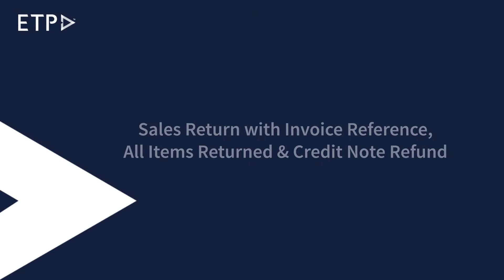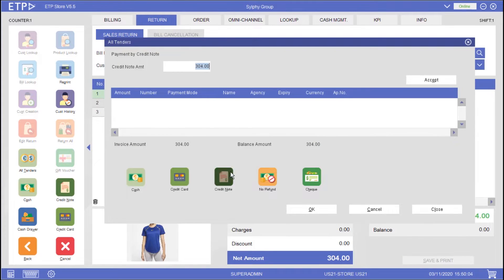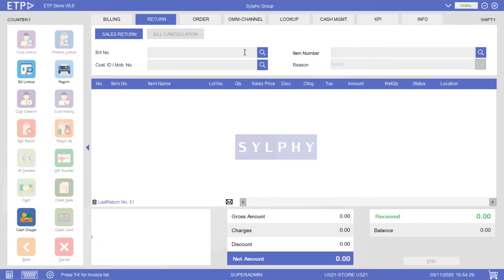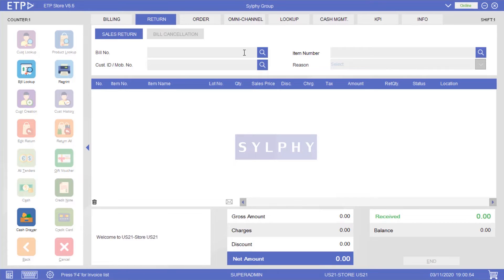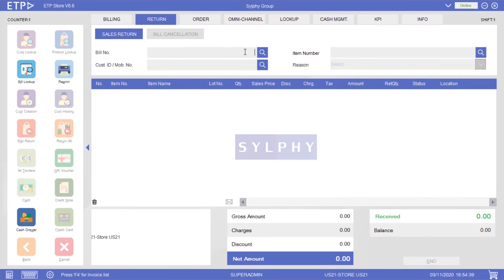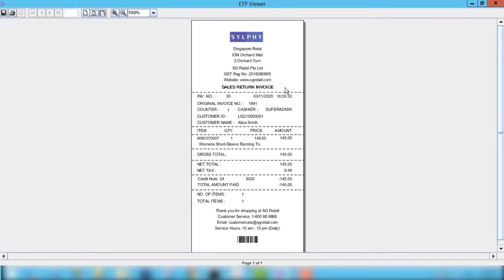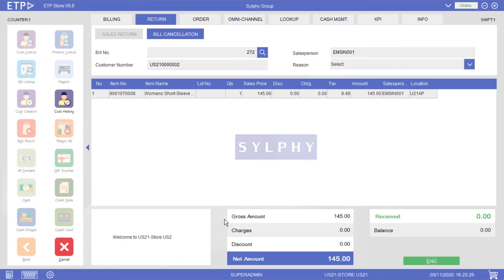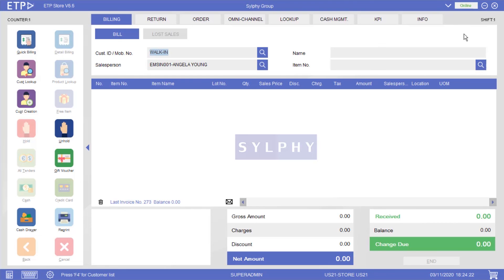ETP V5 Omnichannel POS | How to Manage Sales Returns in ETP Store Front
Seamlessly manage returns and exchanges to elevate customer service levels. The Omni-channel Inventory Management function of the ETP Retail Store Software enables you to accept cross-channel returns and update your inventory instantly.

00:00  -  Start
00:09  -  Sales Return with Invoice Reference, All Items Returned & Credit      Note Refund
01:11  -  Sales Return with Invoice Reference, Partial Items Returned & Cash Refund
02:05  -  Sales Return without Invoice Reference & No Refund
02:55  -  Sales Return without Invoice Reference & Credit Note Refund
04:07  -  Bill Cancellation